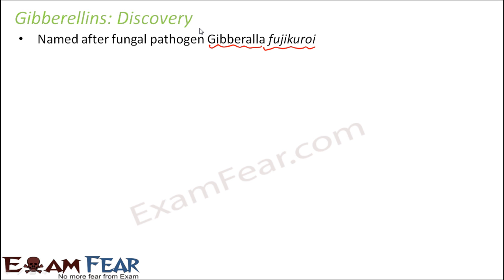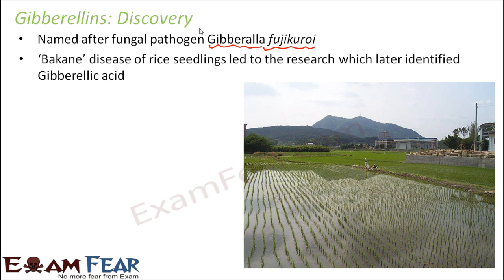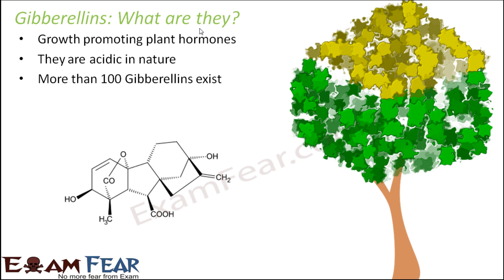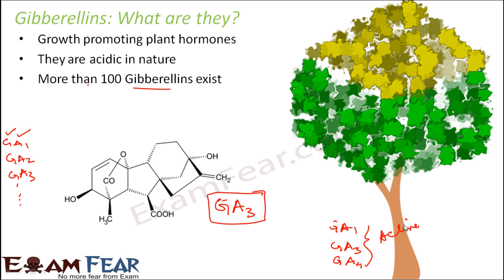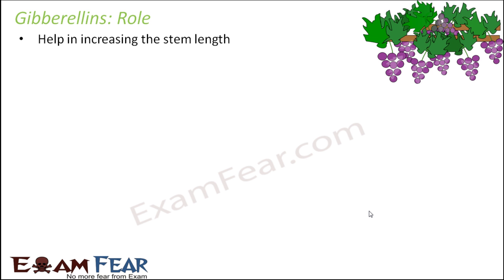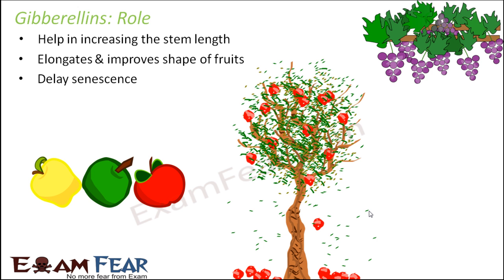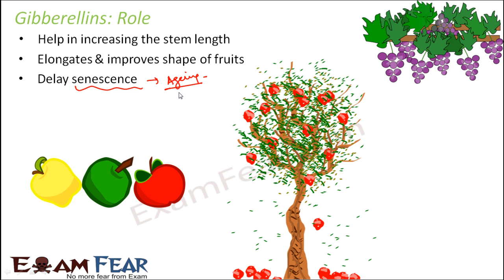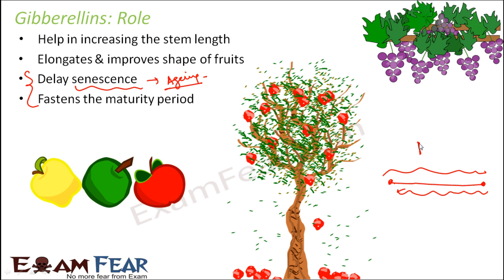Biology Plant Growth & Development part 11 (Gibberellins) CBSE class 11 XI